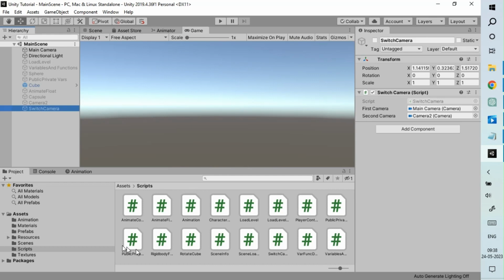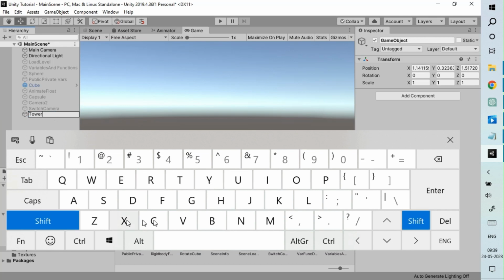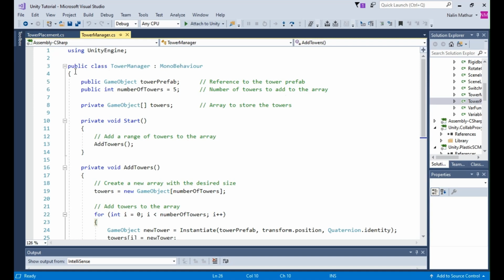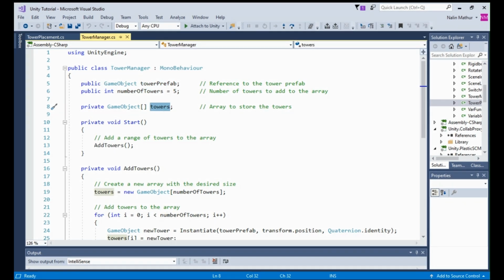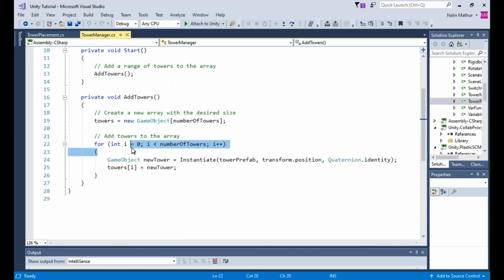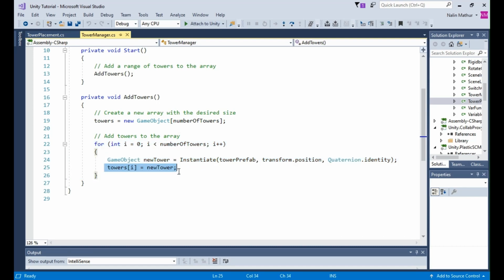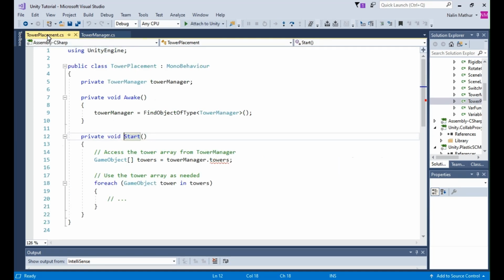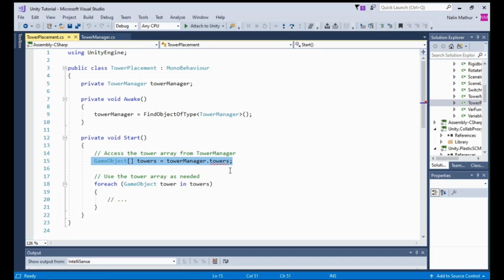Unity 3D C# scripting : Add range of elements to array|Addition of towers to tower defense game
In this tutorial we will learn how you can achieve adding range of elements to array in Unity 3D using C#. We will simulate the addition of towers to a tower defense game, the concept of which, can be replicated in any similar game situation. We will consider a real-life game situation where you have a tower defense game and you want to add a range of towers to an array that represents the towers available for placement.
We will learn the usage of C# for Unity by implementing following code of:
- Foreach Loop
- Array,
- FindObjectOfType

Link to Scripts to add range of items to an array in C# scripting: